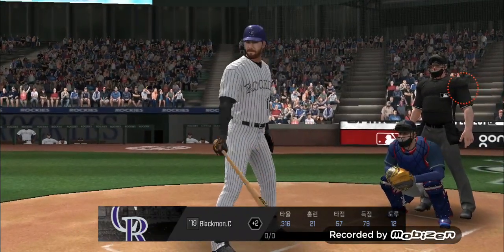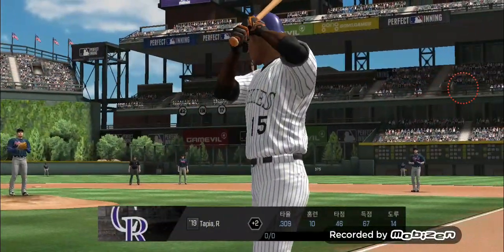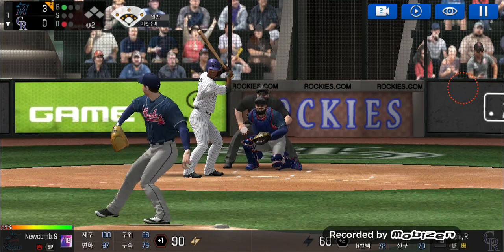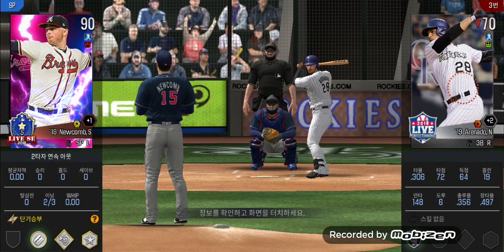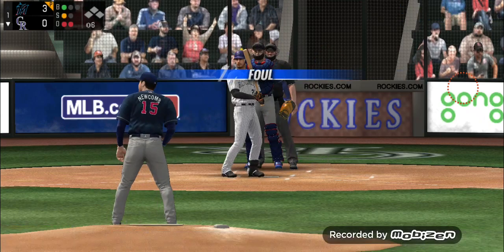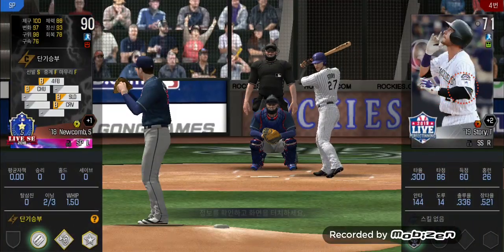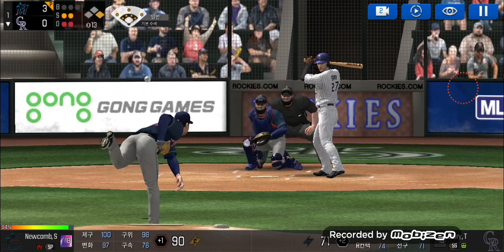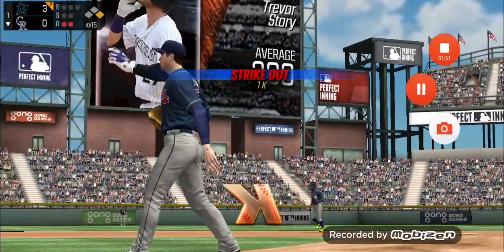[MLB] Sean Newcomb (션 뉴컴) | Pitching Motion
MLB Perfect Inning Left-handed Pitcher Sean Newcomb Pitching Motion
MLB 퍼펙트이닝 좌완투수 션 뉴컴 선수 투구폼입니다